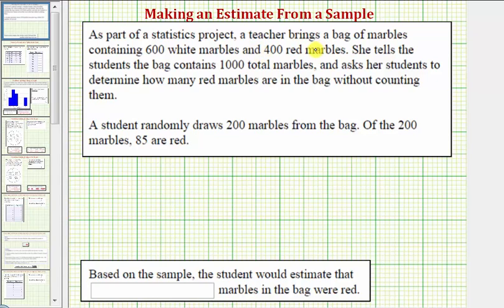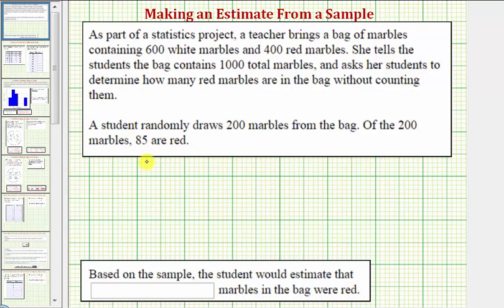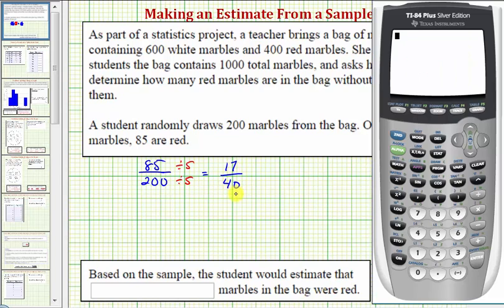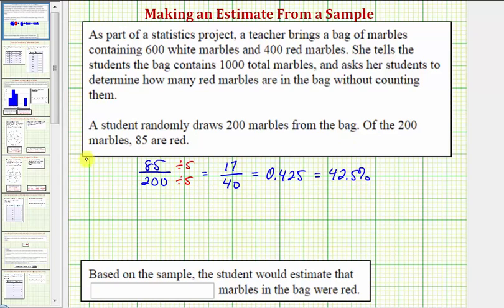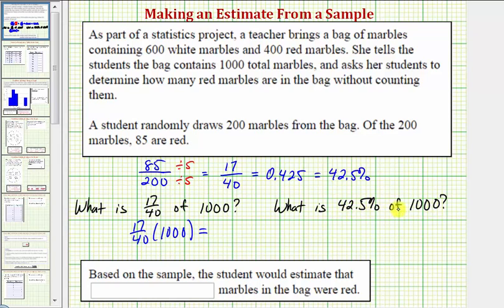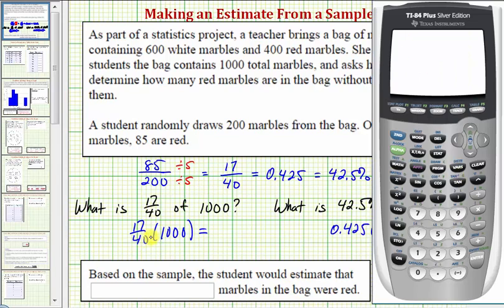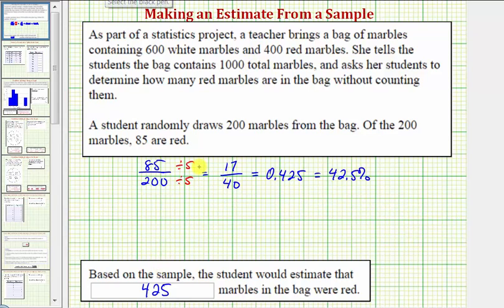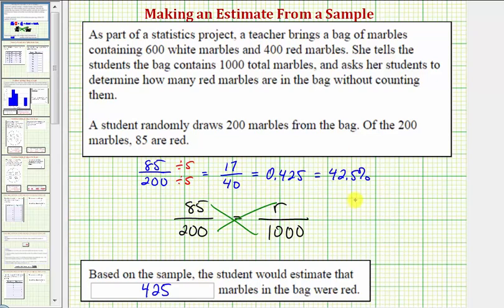Ex: Make a Prediction using the Sample Statistic (Marbles)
This video explains how to estimate the number of red marbles from a bag of marbles using a sample statistic.